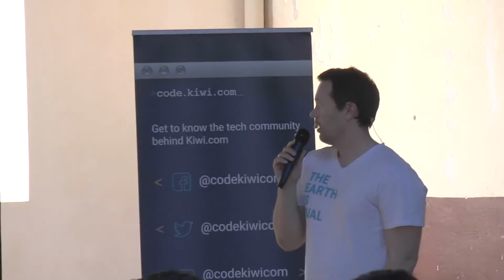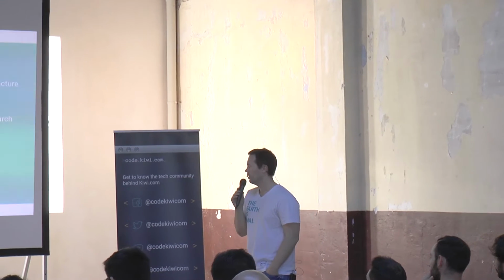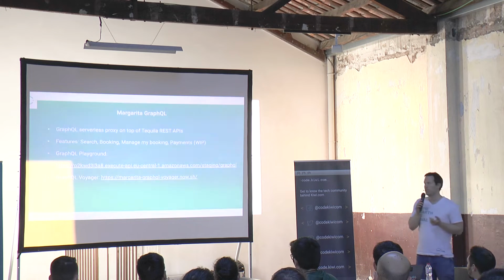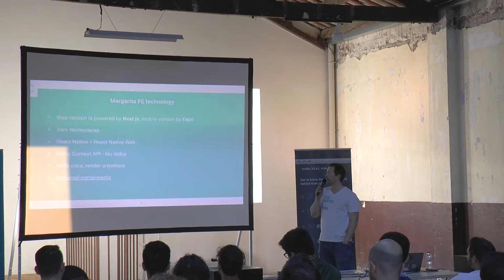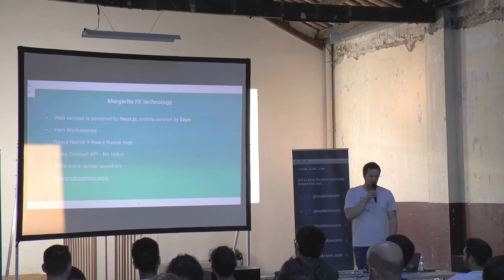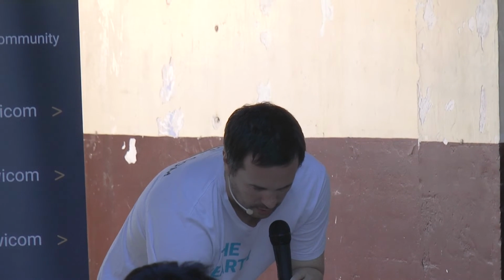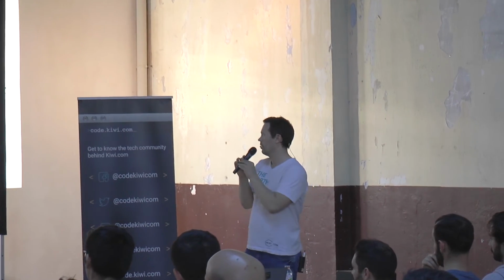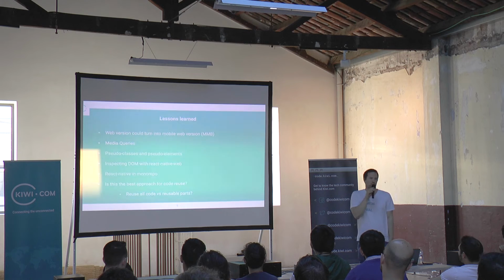Project Margarita - Trond Bergquist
Margarita is our example project of how we consume our Tequila API. Tequila is our B2B platform allowing you to build your own travel product on top of Kiwi.com infrastructure. We also use this project to experiment with code reuse between web and mobile.

Trond has been working as a JS developer in Kiwi.com for more than one year. He loves working with mobile apps, javascript, GraphQL and relay. On his free time, he enjoys tv series, movies, handball and football.